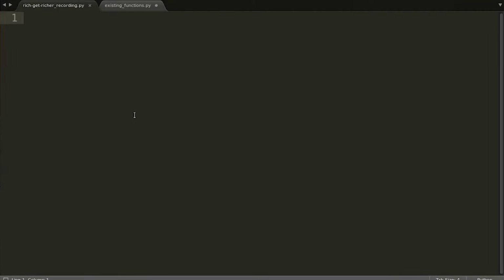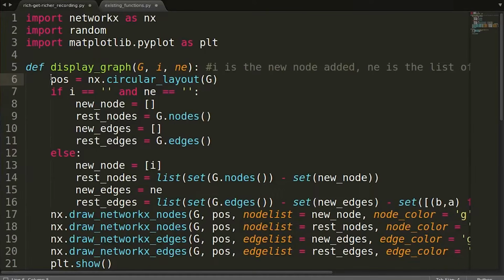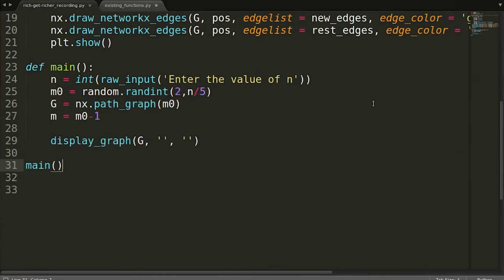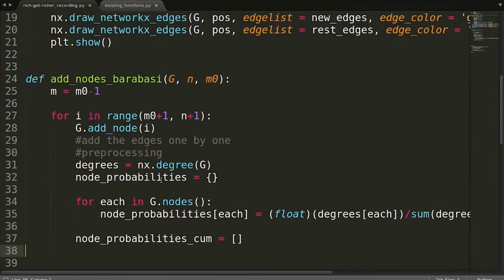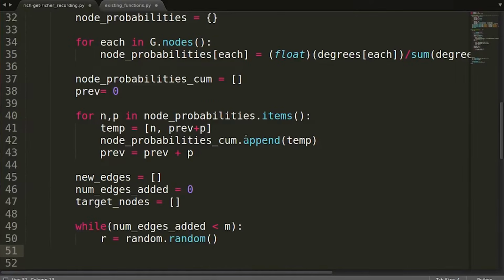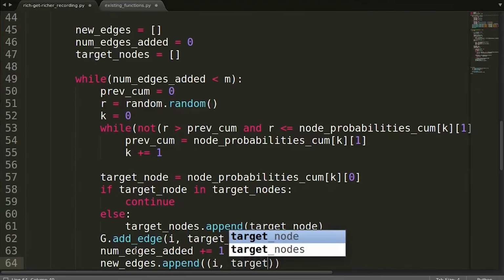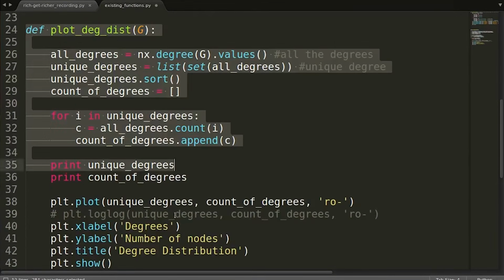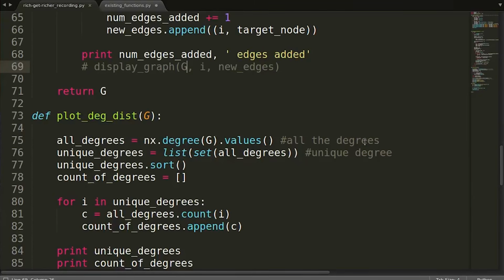Implementing Rich-getting-richer Phenomenon (Barabasi-Albert Model)-2